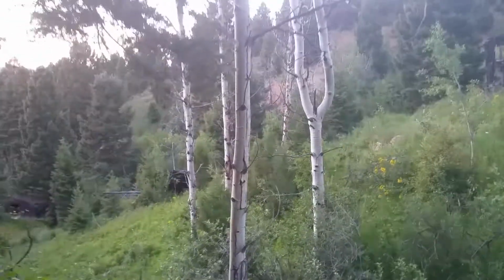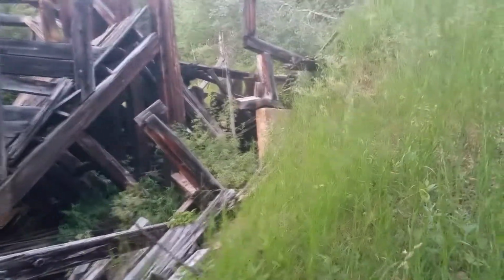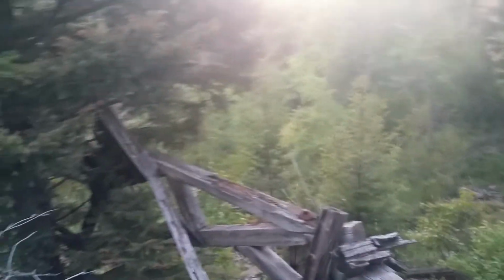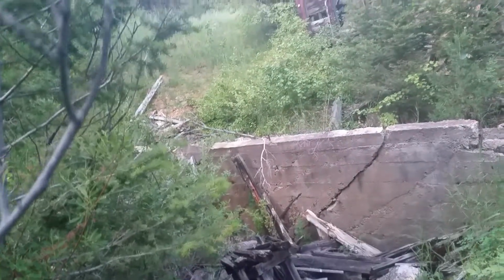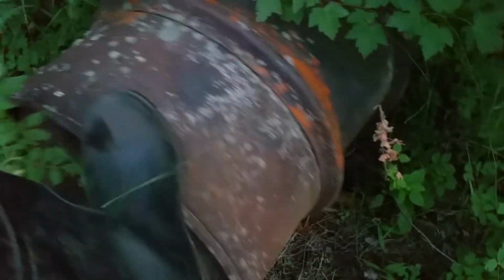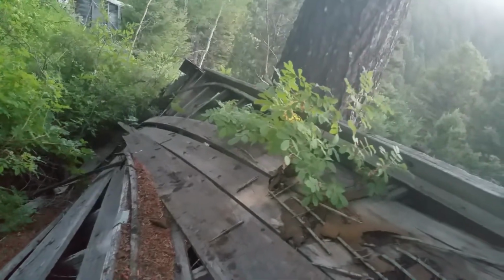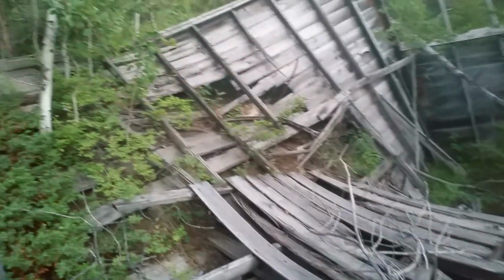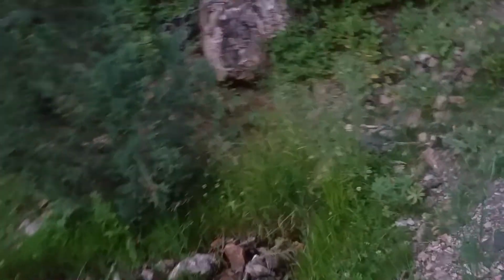NellyBly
We talk about the Nelly Bly mine on the tour every day but it had been years since I had seen it.  Shay and I walked up to the mine just to see what was left and how much had changed since I was last there.